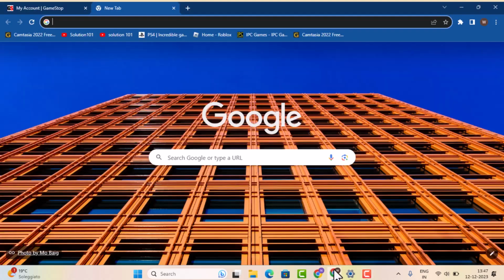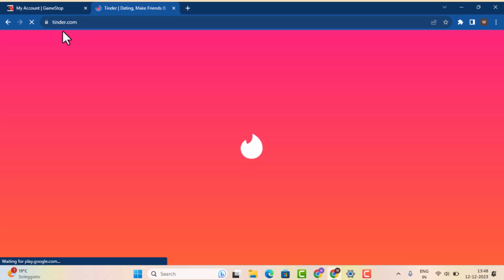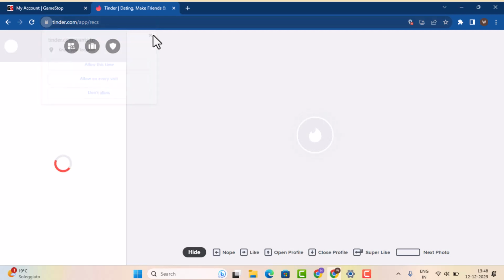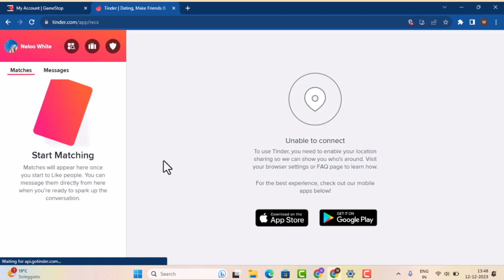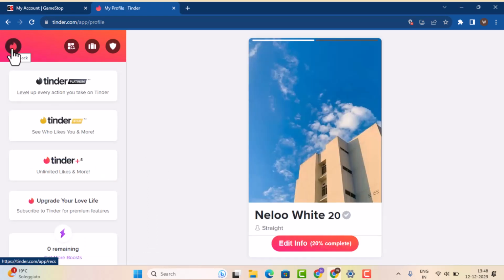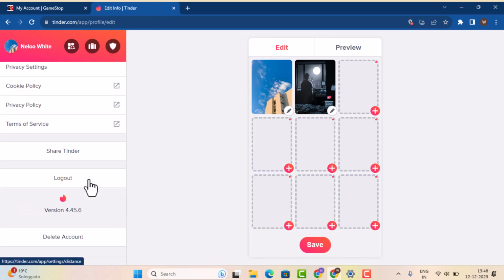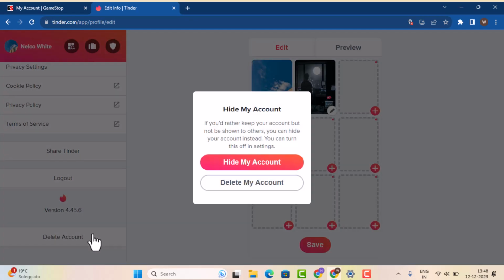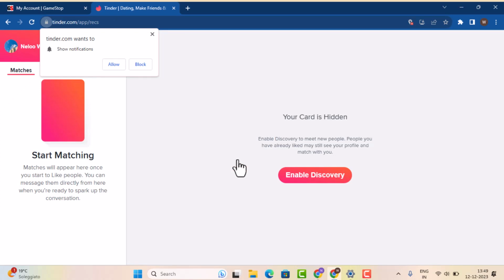How To Deactivate Tinder Account !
This Video Is based on How you can deactivate Tinder Account.

Chapters / Timestamps
0:00 Introd
0:18 Deactivate Tinder Account
1:21 Outro